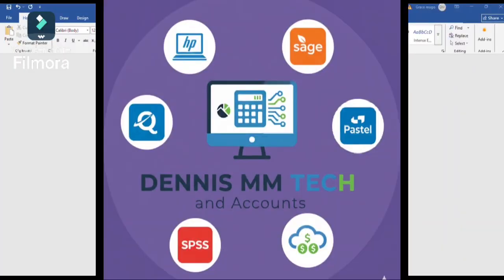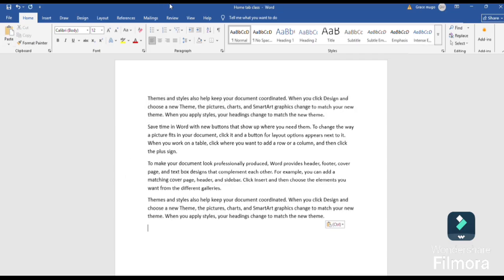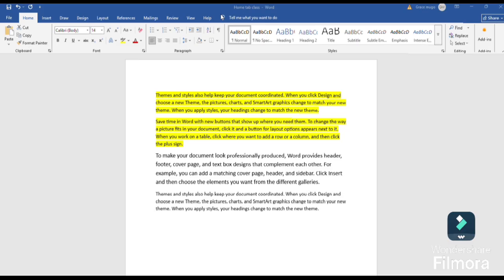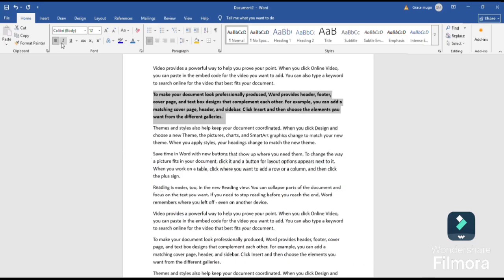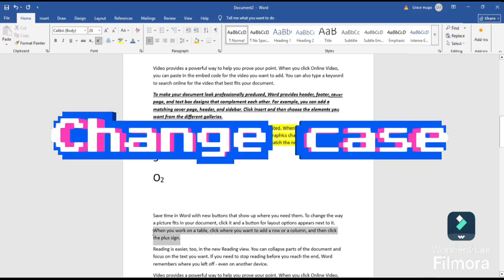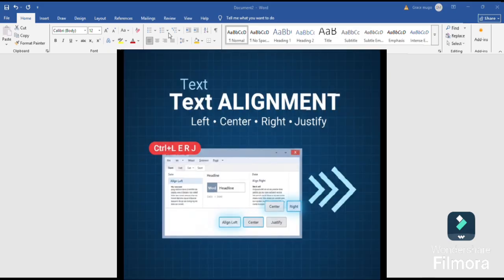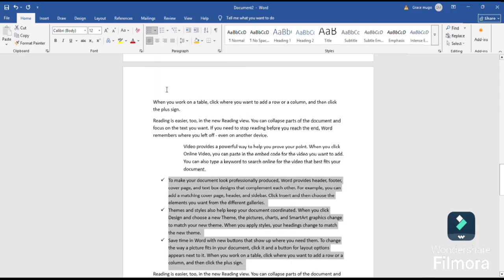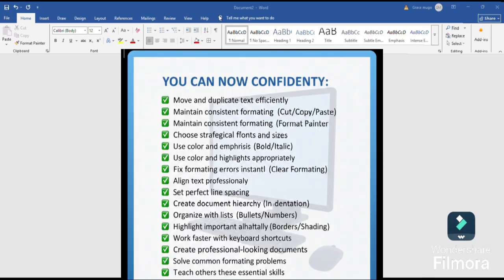Microsoft Word Formatting Tutorial 2026: Home Tab Complete Guide (Beginners)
🏠 MASTER Word's HOME Tab: Clipboard, Font & Paragraph Groups Complete Tutorial!

CHAPTERS:
0:00 Welcome to HOME Tab Class
1:00 Clipboard Group: Cut, Copy, Paste & Format Painter
3:30 Font Group: Type, Size, Styles & Colors
6:30 Paragraph Group: Alignment, Spacing & Lists
9:30 Practice Exercise & Recap
10:30 Next Class Preview

✂️ CLIPBOARD: Ctrl+X, Ctrl+C, Ctrl+V shortcuts
🔤 FONT: Bold, italic, colors & clear formatting
📝 PARAGRAPH: Alignment, line spacing, bullets & sorting

💬 COMMENT: Which HOME tab feature do you use most?